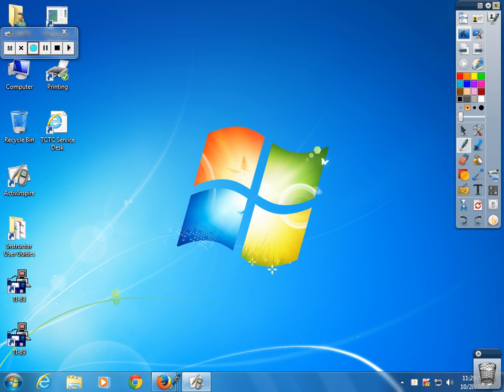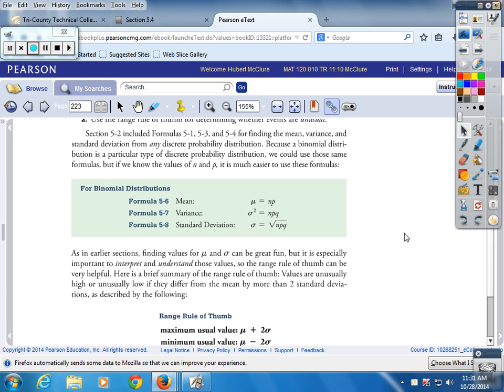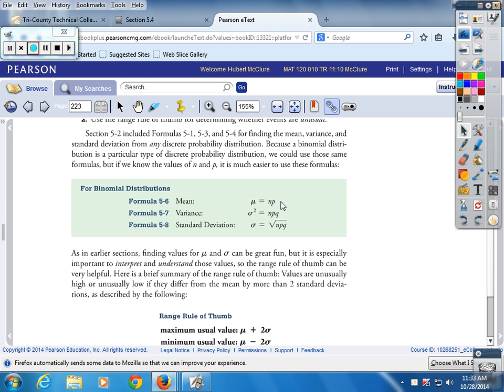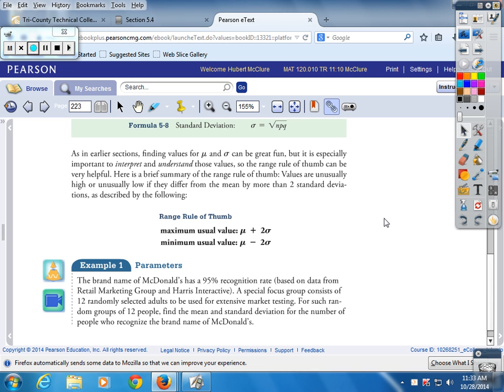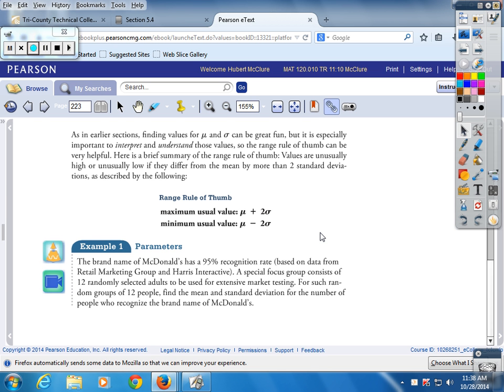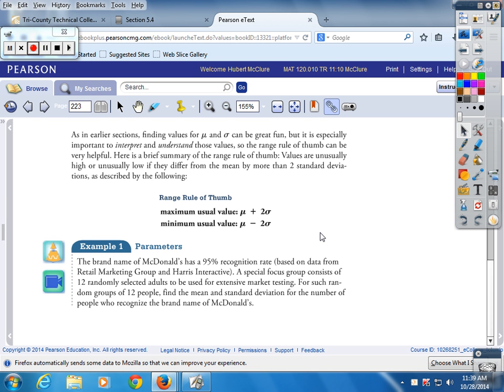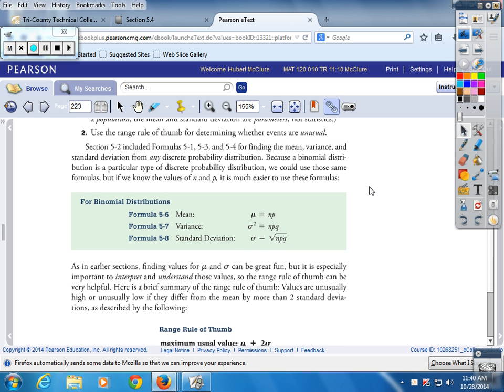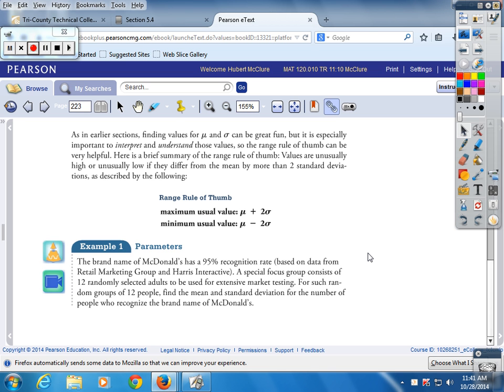MAT 120 1110 102814